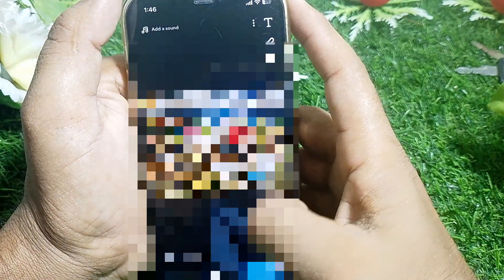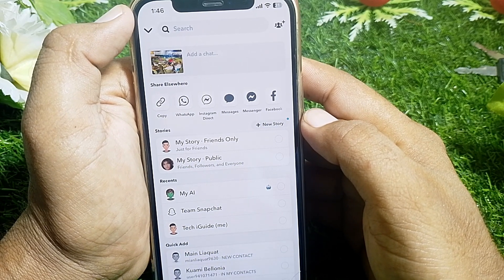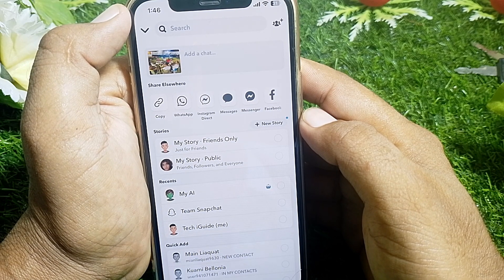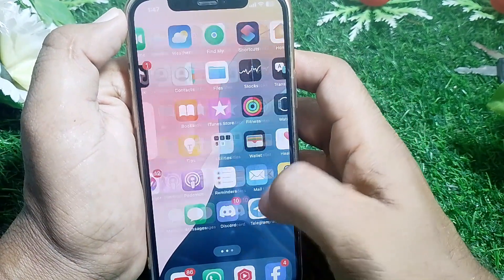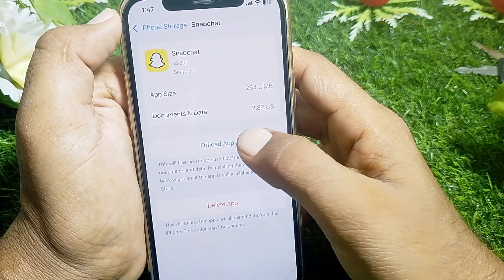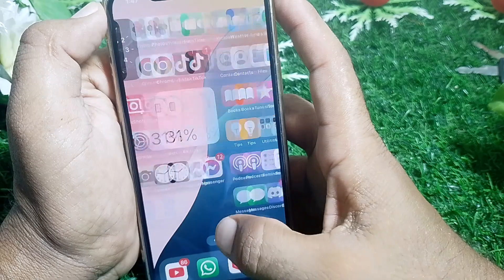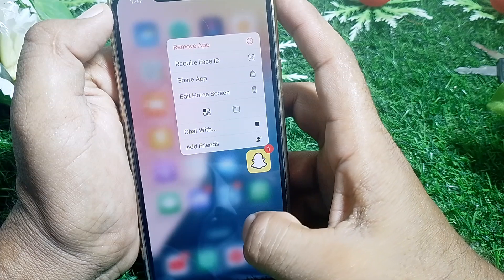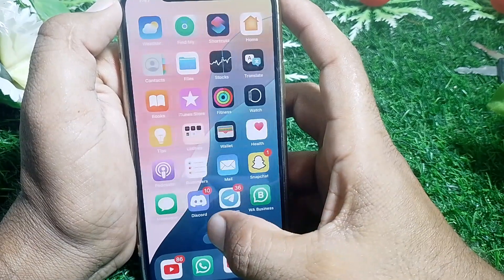How to Remove Media Upload on Snapchat in iPhone / iOS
Hi everyone, After watching this video you will be able to know " How to Remove Media Upload on Snapchat in iPhone / iOS ". So get rid of this problem and enjoy your device.

how to remove media upload on snapchat in iPhone,
how to remove media upload on snapchat ios,
how to remove media upload on snapchat,
how to disable media upload on snapchat,
how to remove media upload from snapchat new update,
how to get rid of media upload on snapchat,
how to remove media upload from snap,
how to get rid of media upload on snap,